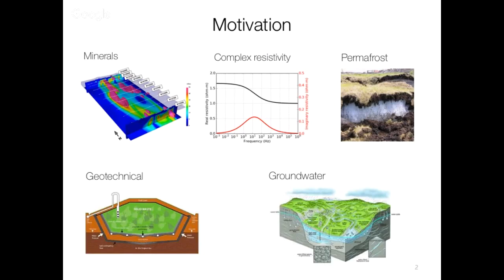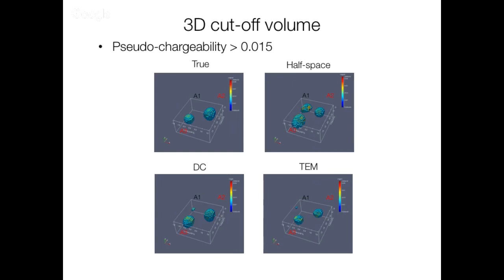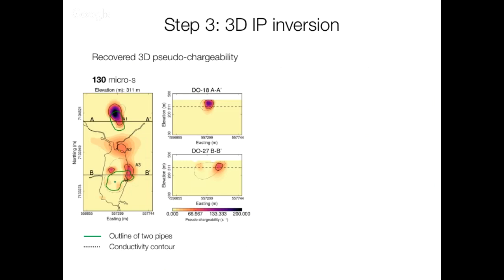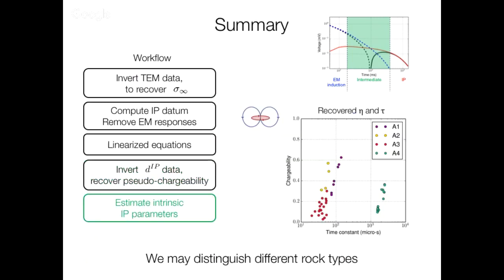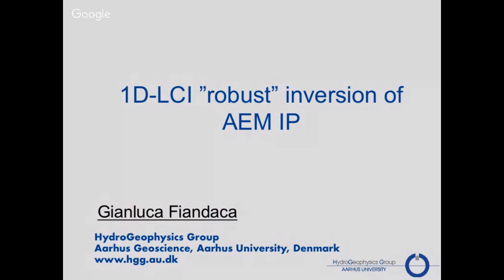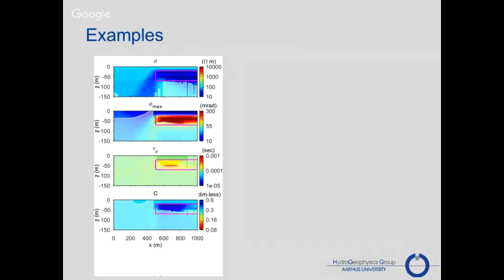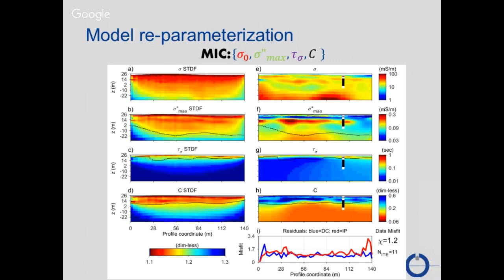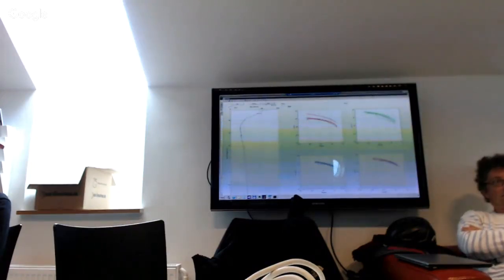DISC Lab Aarhus Morning